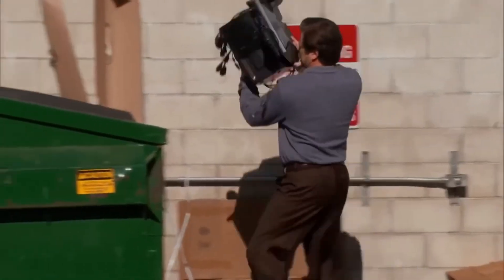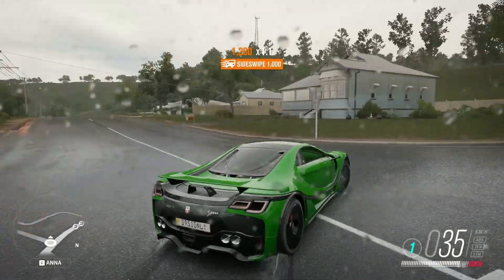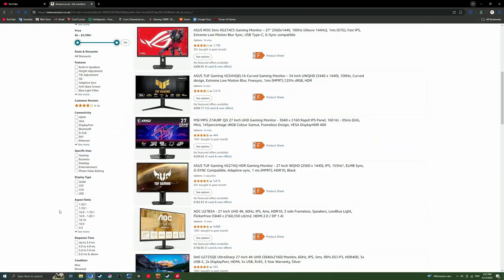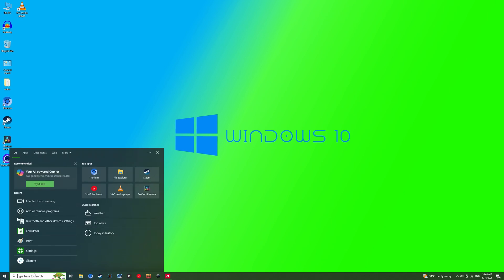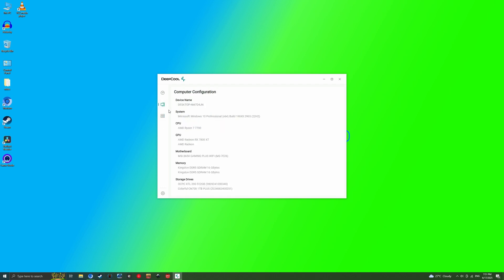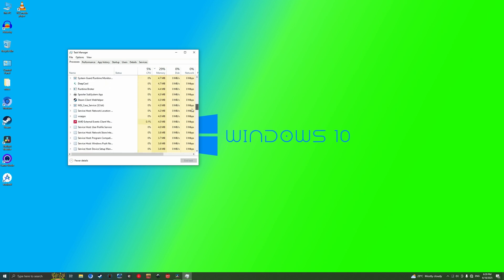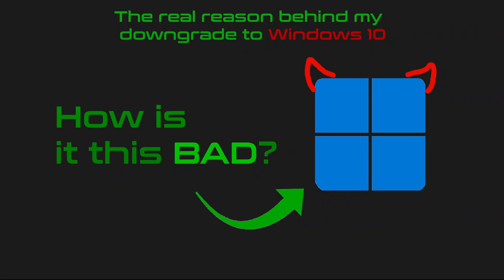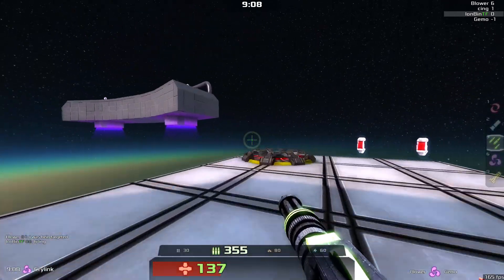Why almost EVERYONE is hating Windows 11?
Windows 11 isn't it. I even hated Windows 10, but Windows 11 is so bad that I've to move out to my hated OS, Windows 10, but with no feature updates, Windows 10 is kinda decent at this point to be honest.

Timeline/Chapters

0:00 Intro
0:30 Online account issue
0:44 Stuttering issues
01:24 Barely any new features
2:18 Sound bar not connecting
3:03 Higher CPU temps
4:30 A common habit of Microsoft's modern OS versions
5:35 What to do after Windows 10 EOL
6:14 Outro

Credits:

Chris Titus's online account bypass video by @ChrisTitusTech

Microsoft's WSA: Official WSA for Windows 11 video By @MicrosoftWindows